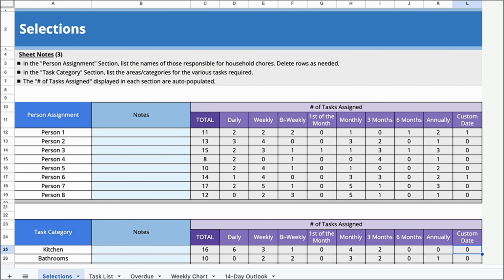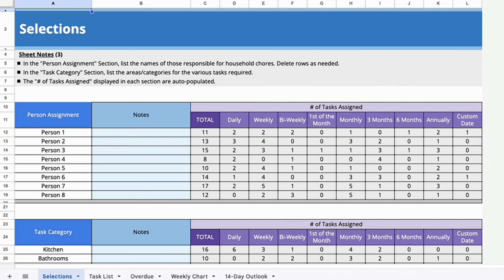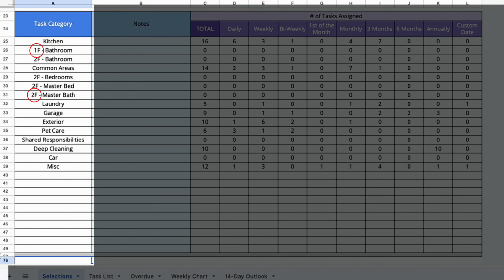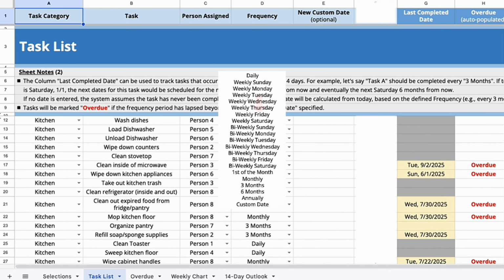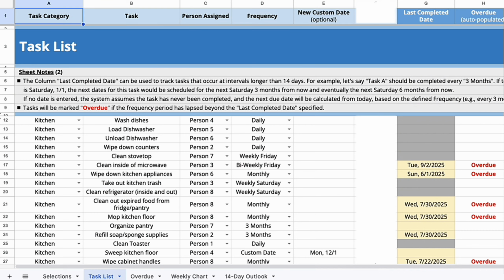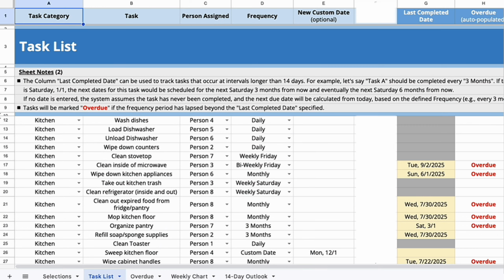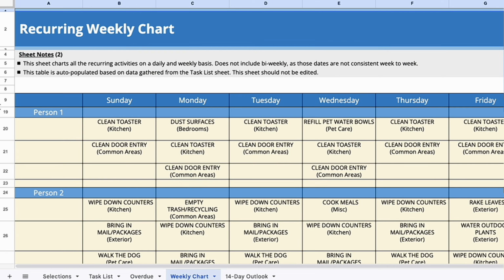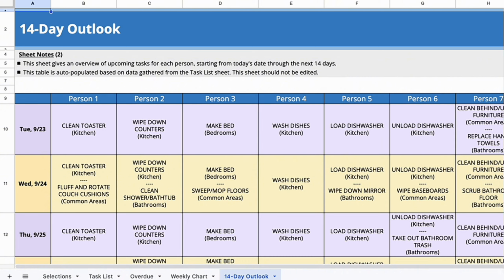Custom Home Cleaning and Task Planner - Template Overview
This video gives an overview of our Google Spreadsheet template for helping build out your own home cleaning schedule and task planner.